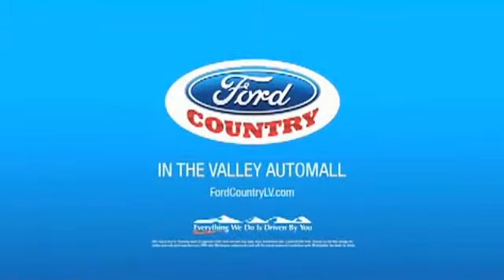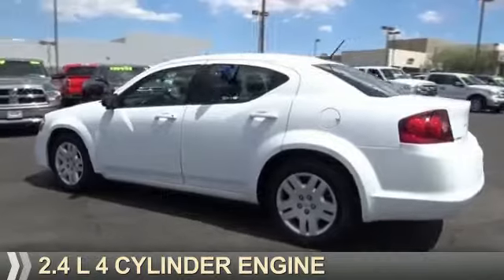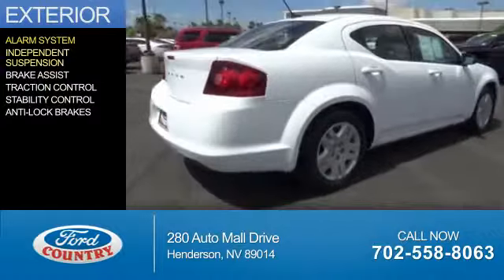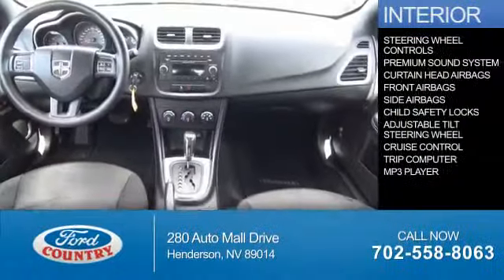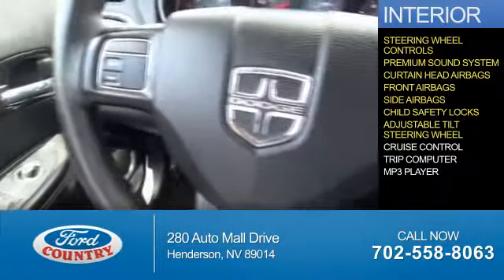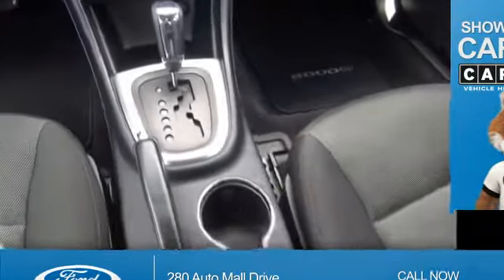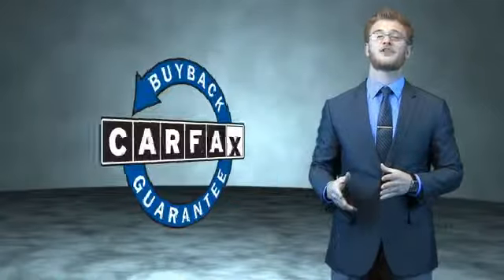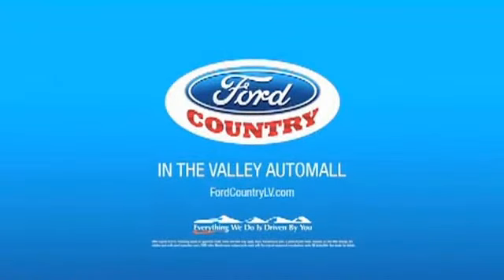2014 Dodge Avenger P8090 - Henderson NV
Year: 2014
Make: Dodge
Model: Avenger
Trim: SE
Engine: 2.4 liter 4 cylinder FWD
Transmission: 4-Speed Automatic
Color:
Mileage: 37053
Address:
VIN:1C3CDZAB7EN169338